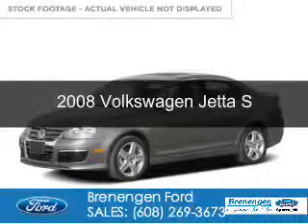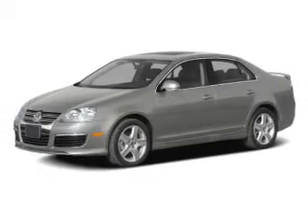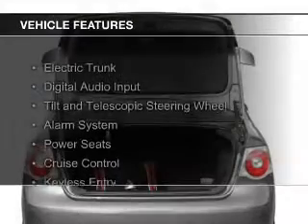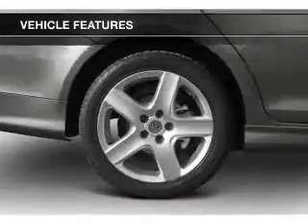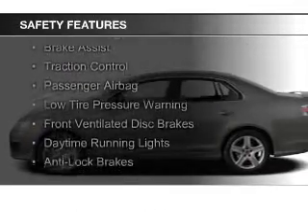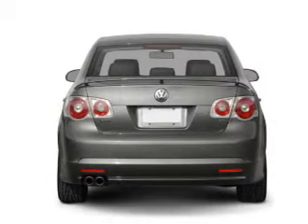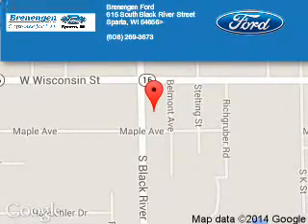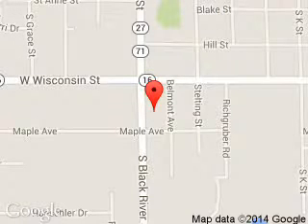2008 Volkswagen Jetta - Sparta WI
Phone:
Year: 2008
Make: Volkswagen
Model: Jetta
Trim: S
Engine: 2.5 liter inline 5 cylinder 20 valve
Transmission: 6-Speed Automatic
Color: Gray
Mileage: 121867
Address:
615 South Black River Street